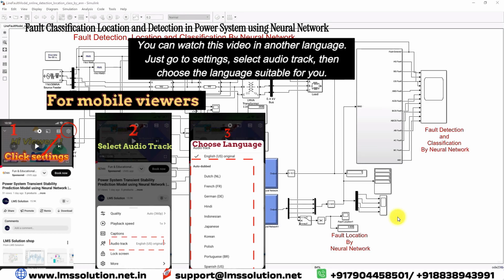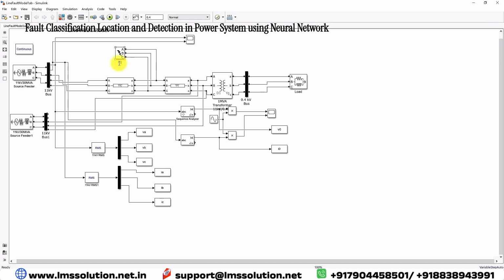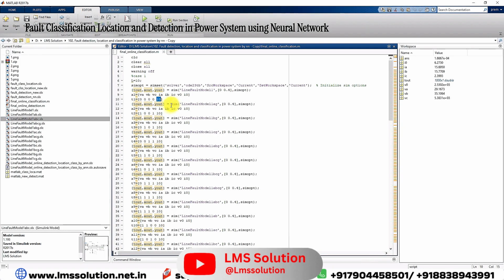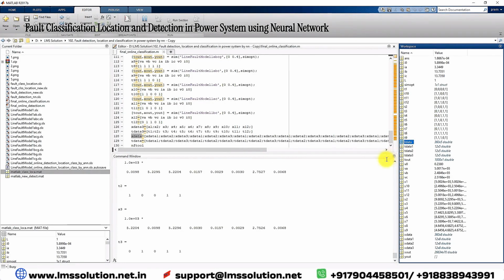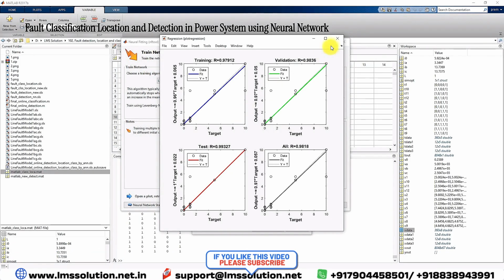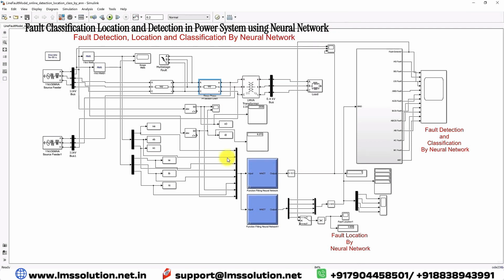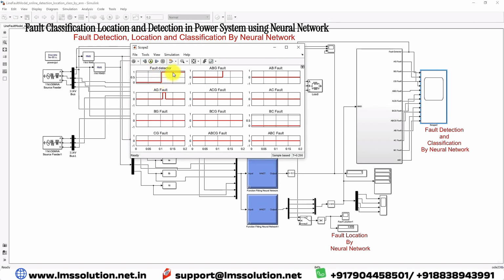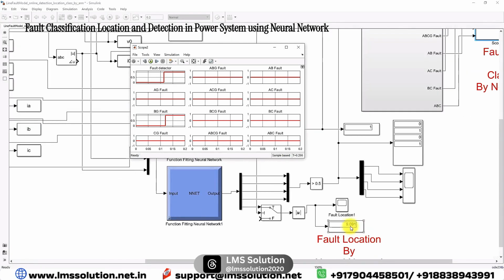Fault Classification Location and Detection in Power System using Neural Network in MATLAB